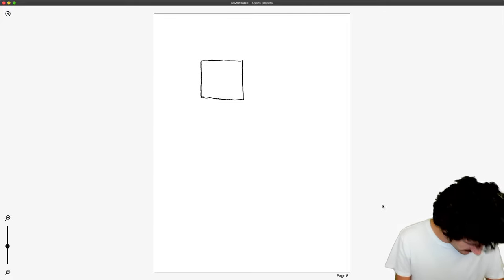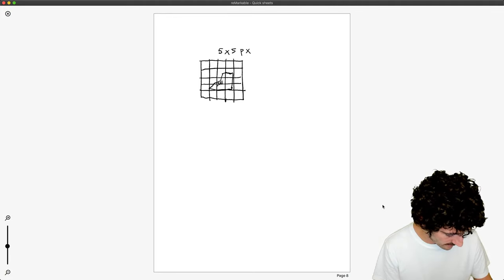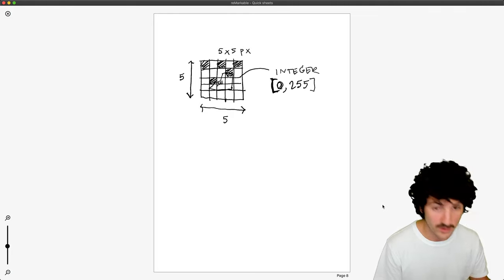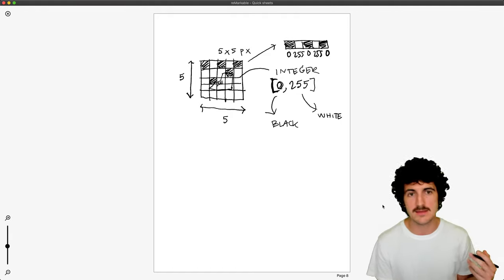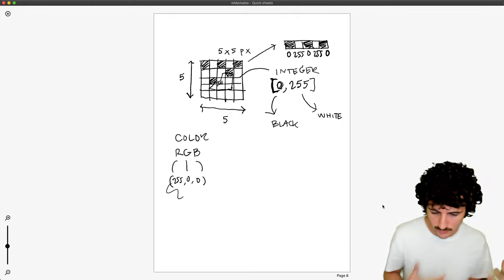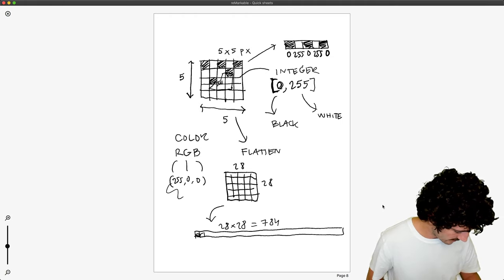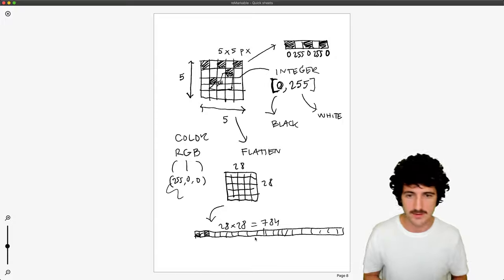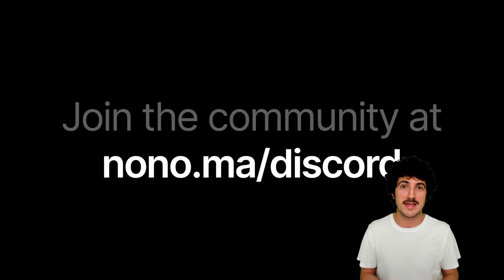The Flatten Layer, Explained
The tf.keras.layers.Flatten operation, explained.